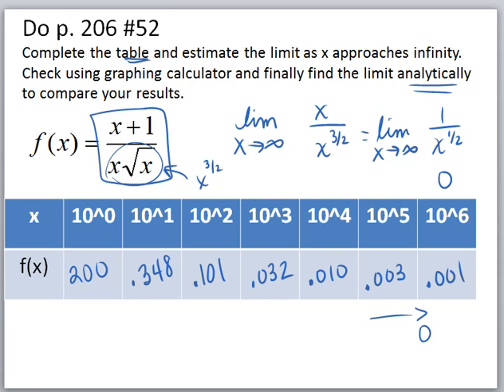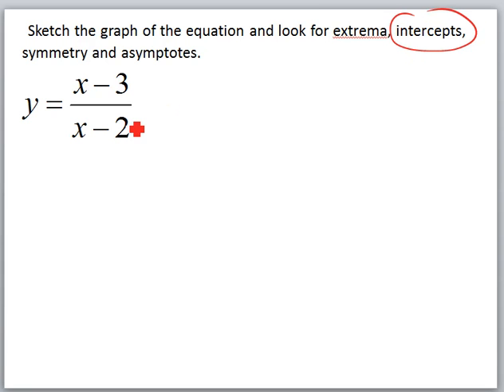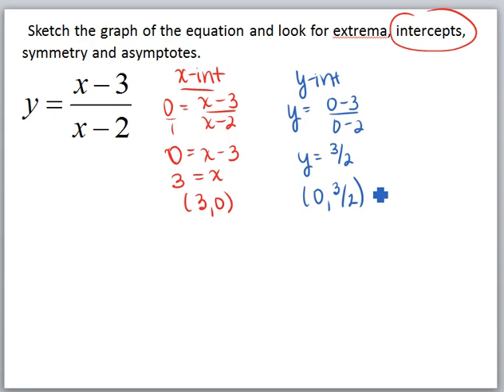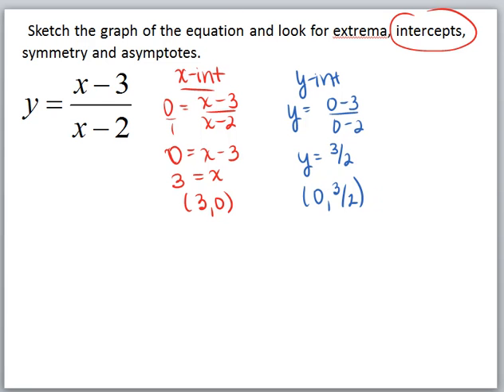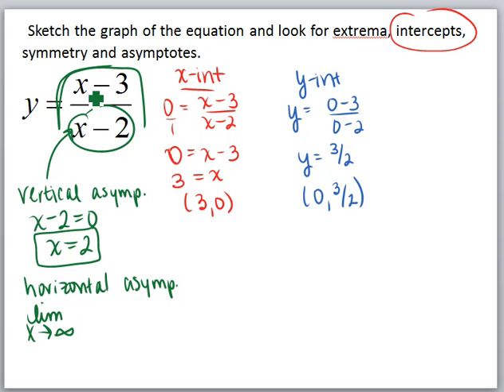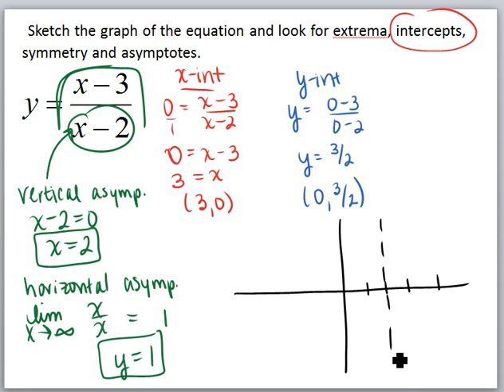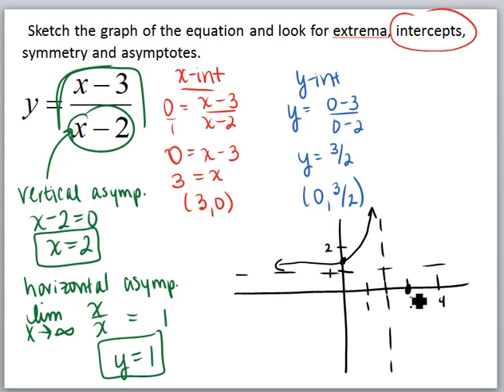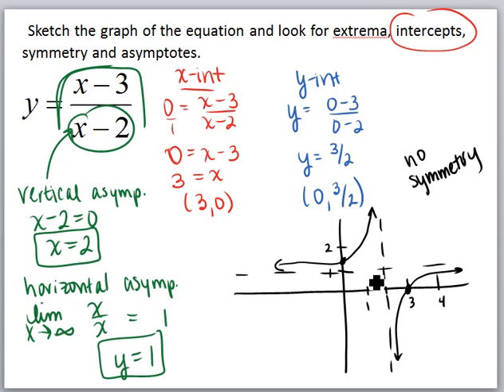Horizontal asymptotes video 6